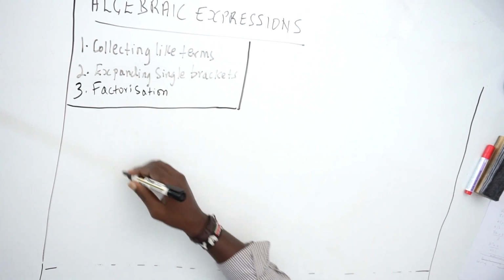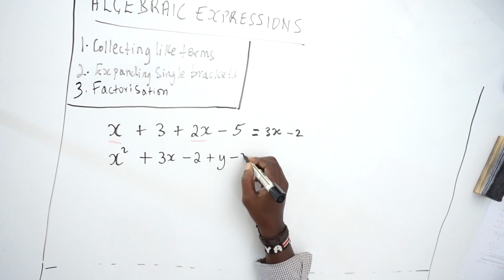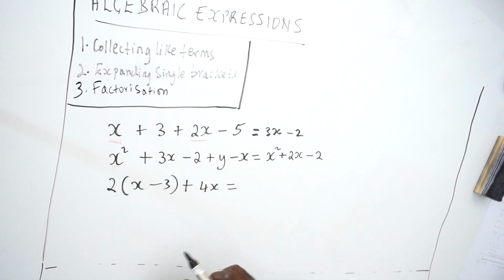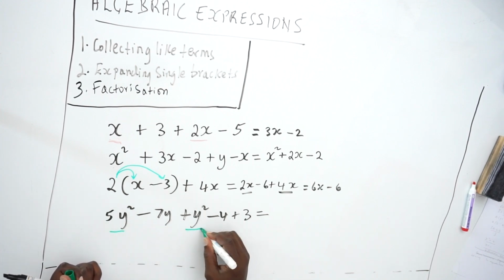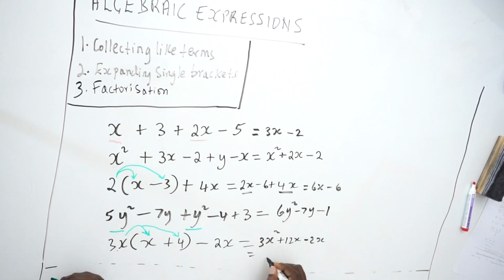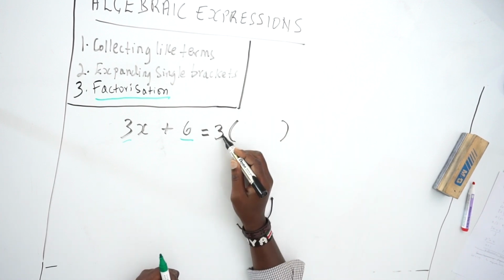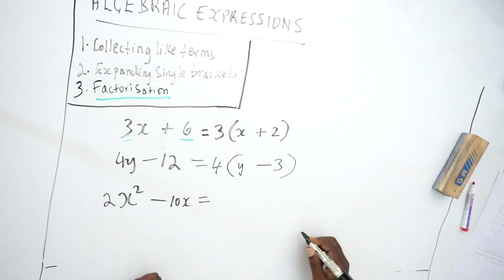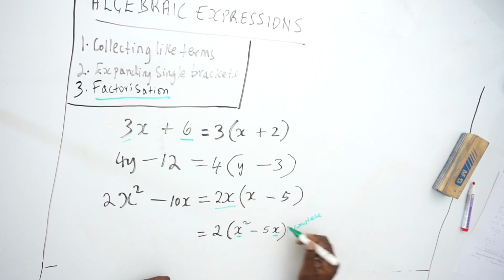Understanding Algebraic Expressions (Part 1) | IGCSE Maths 0580 Made Easy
What are algebraic expressions, and how do they work? In this foundational lesson, Mwalimu introduces you to the world of algebraic expressions—covering terms, coefficients, like terms, and simplifying expressions. This is the perfect starting point in the Algebra module for Cambridge IGCSE Mathematics (0580).

- Learn how to identify and simplify expressions
- Build your algebra vocabulary and confidence
- Ideal for Key Stage 4 learners and IGCSE exam prep

Let’s make algebra make sense—step by step!

You can check out details of this course through this
We also have a good opportunity for those who wish to make an extra income using this course. You are free to apply to participate in this program and promote our courses. Should you be interested, please feel free to sign up through this